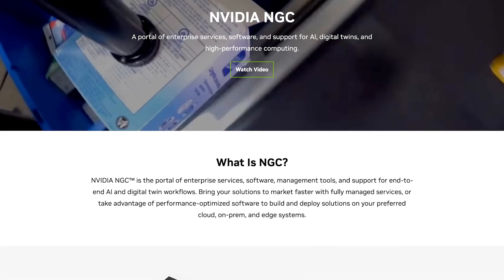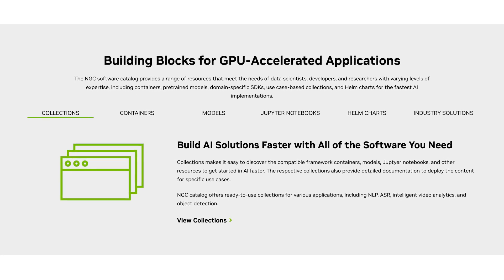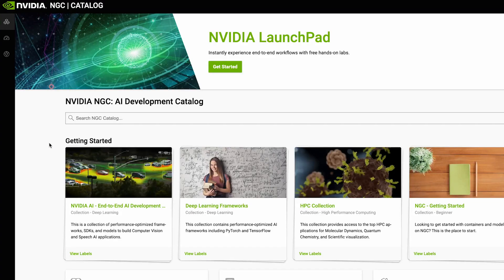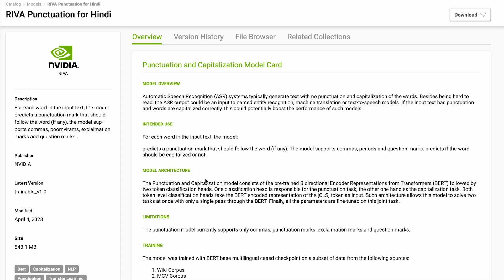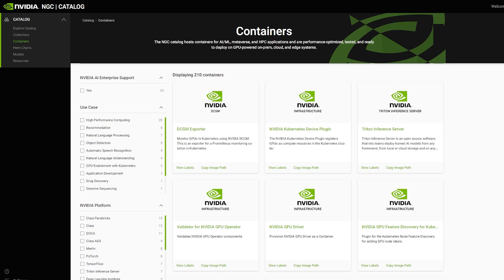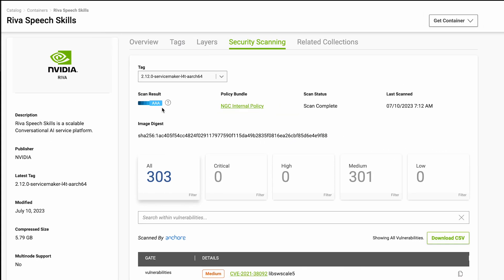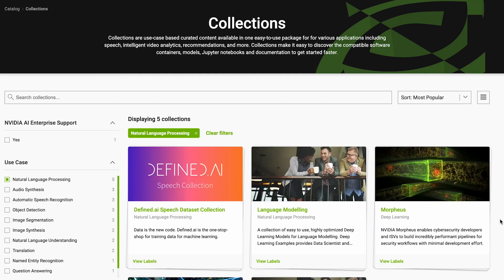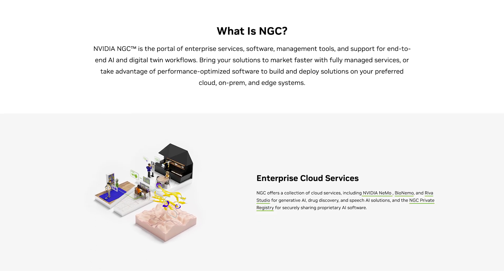100s of Pretrained Models for AI, Digital Twins, and HPC on NVIDIA NGC Catalog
NVIDIA NGC catalog is the portal of enterprise services, software, management tools, and support for end-to-end AI and digital twin workflows.

Bring your solutions to market faster with fully managed services, or take advantage of performance-optimized software to build and deploy solutions on your preferred cloud, on-prem, and edge systems.